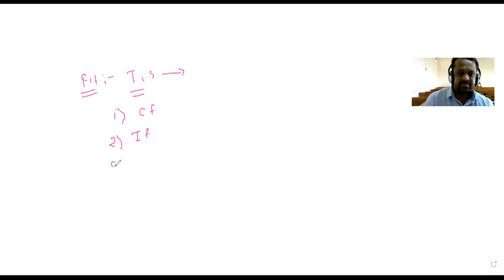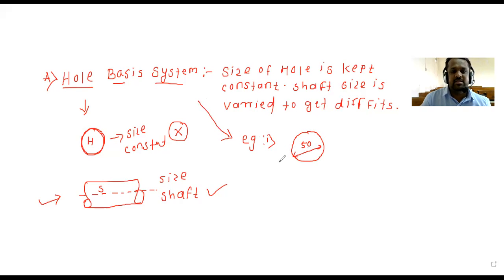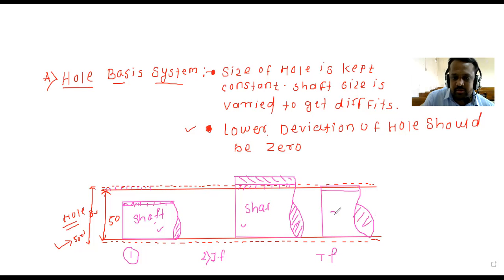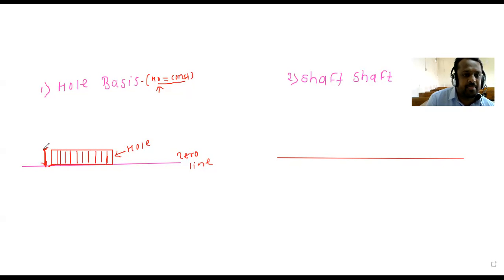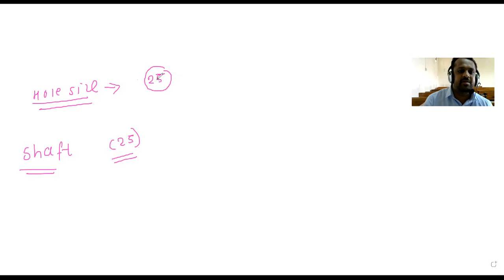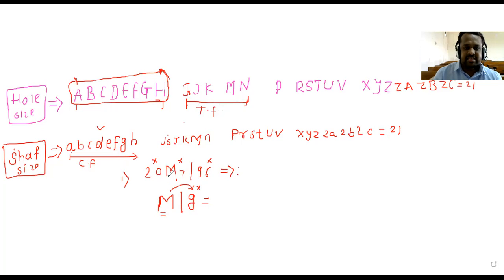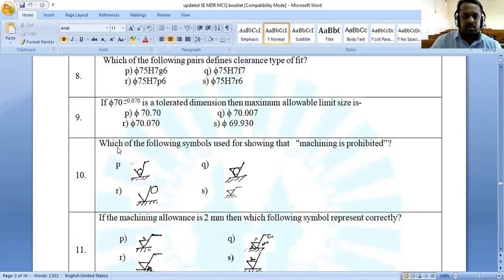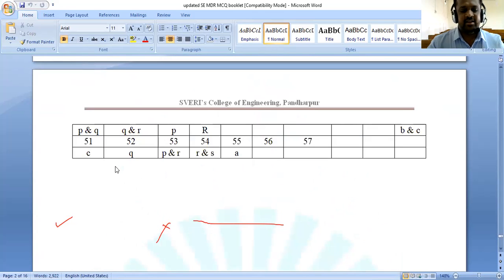Lectrue 6 7